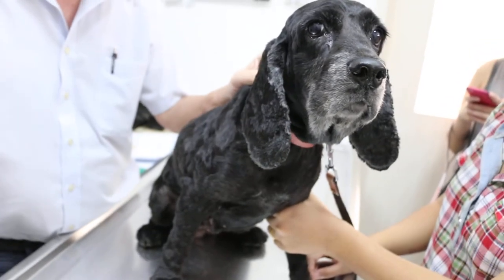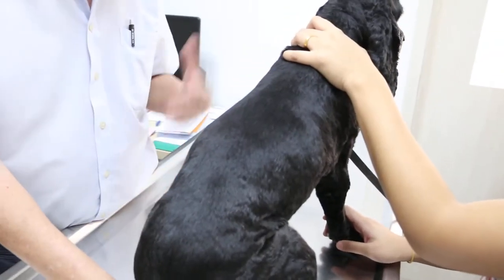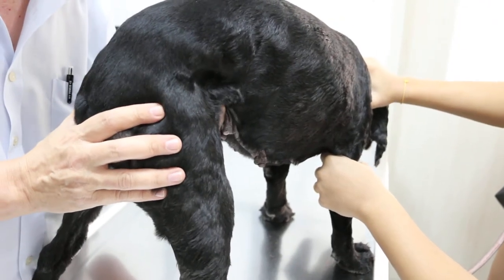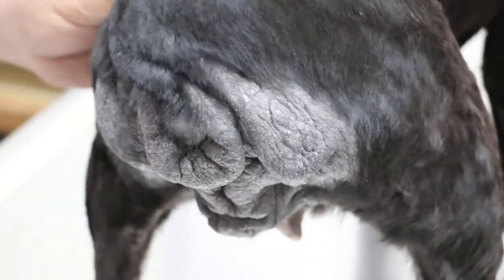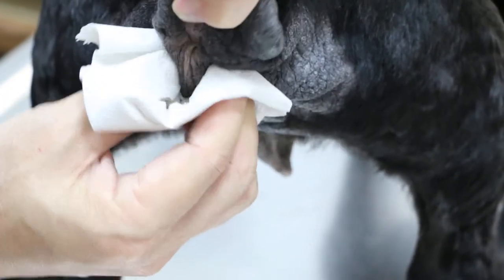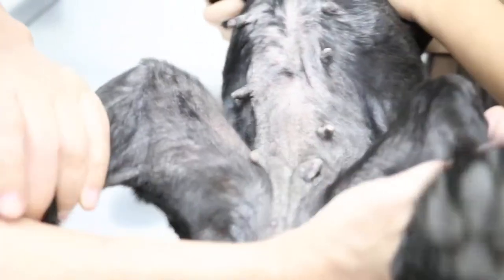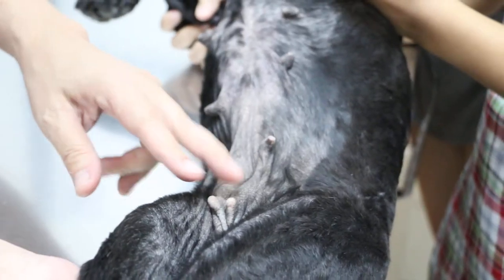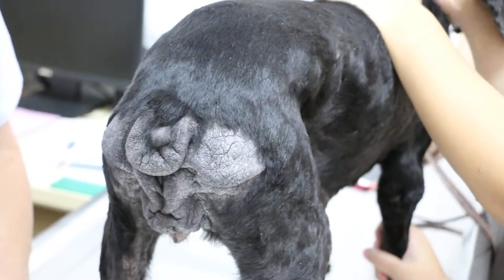A 7-year-old Cocker Spaniel passed blood at the end of urination Pt 1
Thur Mar 5, 2015, 15th day of chinese new year, 7-year-old female Cocker Spaniel, said to be spayed. One year ago, came in with complaint of urinary incontinence - with blood seen at the end of urination.  Onset is around 2-monthly and the dog recovers after antibiotics as the owner had brought him to other vets since seeing me.